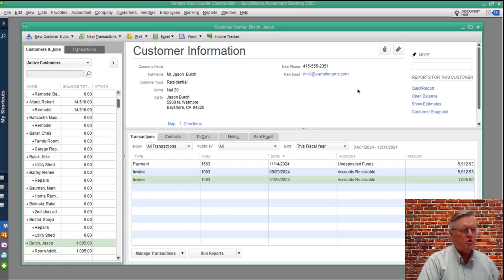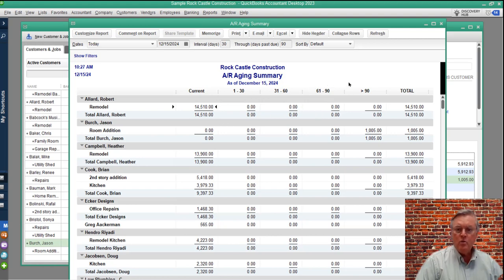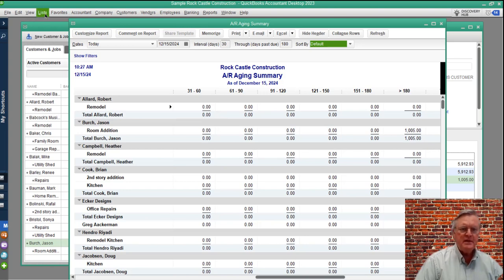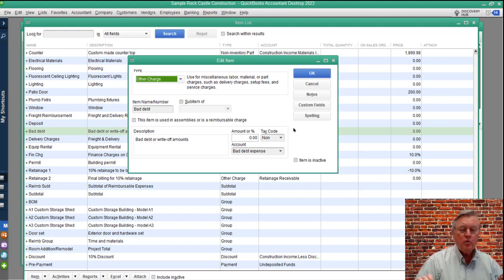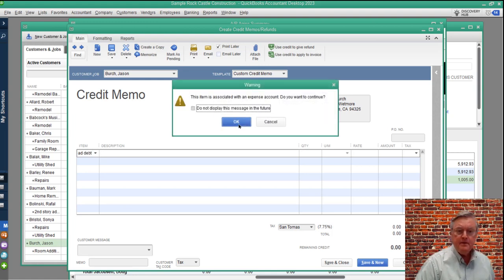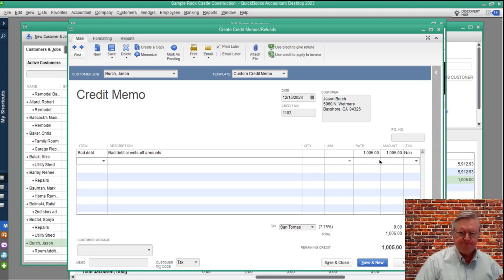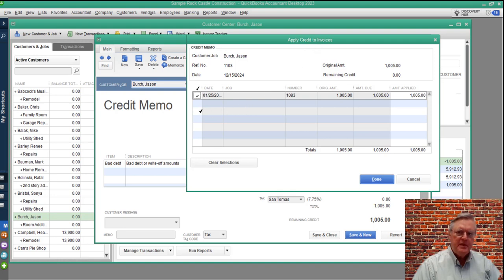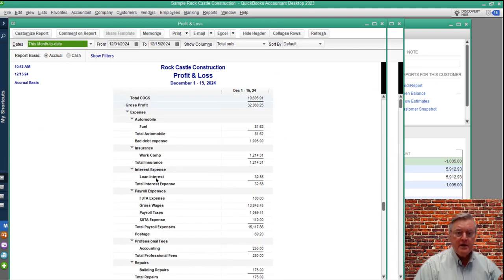When Customers Don't Pay - QuickBooks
How do you deal with customer balances in QuickBooks when you know that customer is never going to pay? And deal with it in a way you can recoup any taxes you may have paid on the sale and/or income?